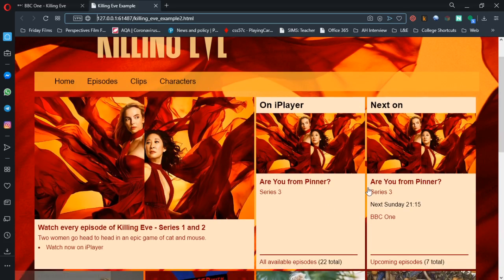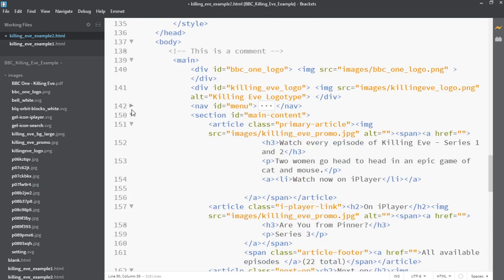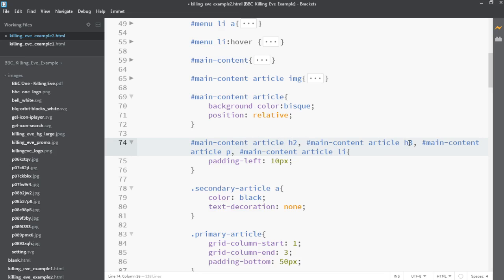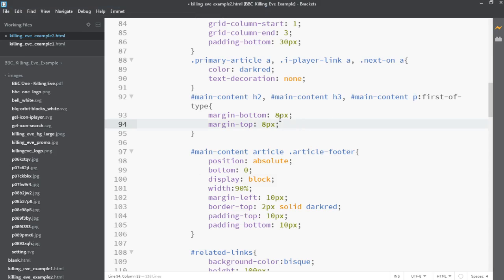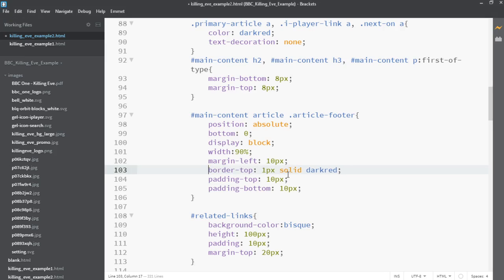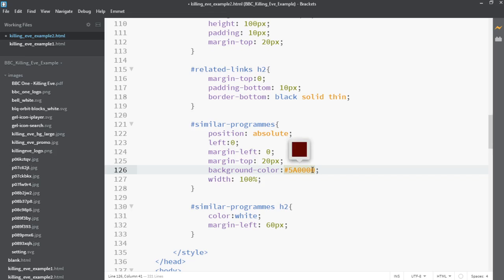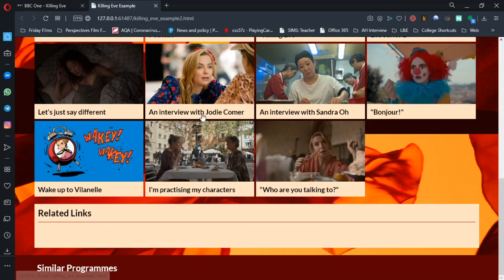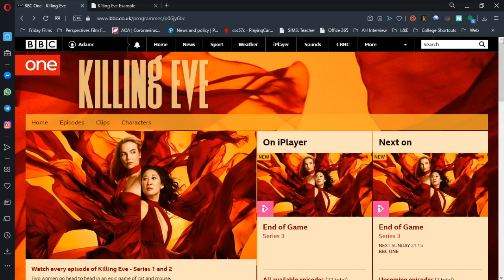KillingEve Microsite Part3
Third part in a series of html tutorials. Introductory Level.